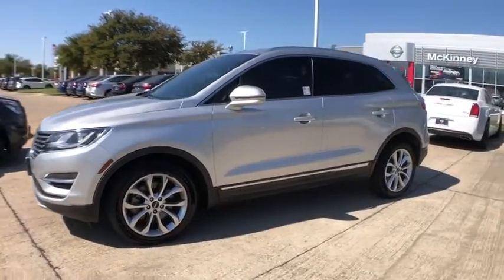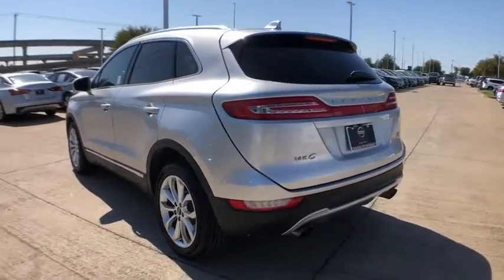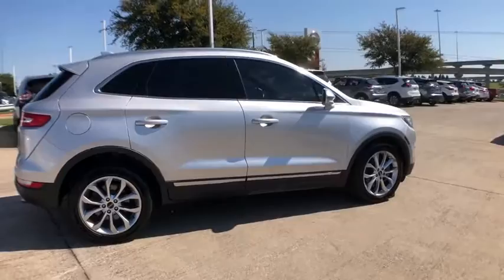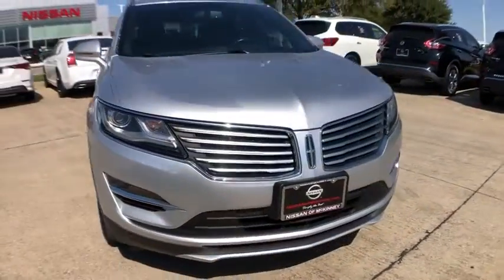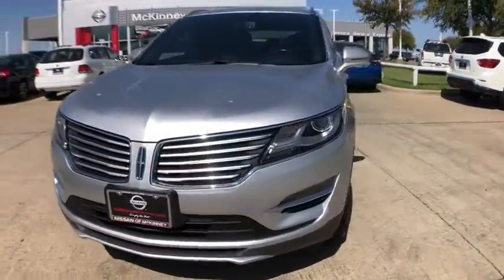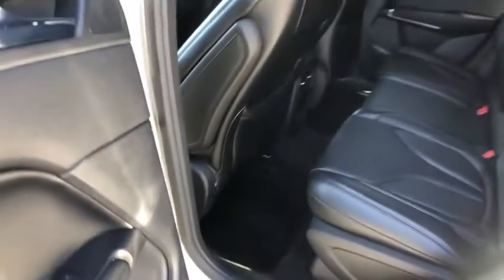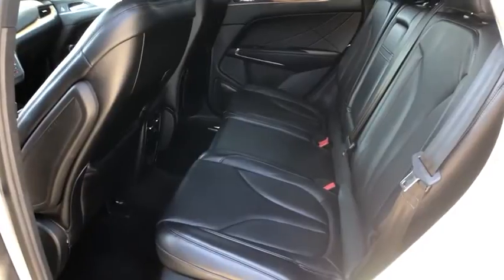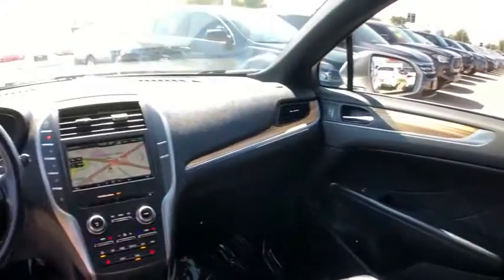2015 Lincoln MKC Mckinney, Frisco, Plano, Dallas, Fort Worth, TX FUJ46043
Ingot Silver Metallic Used 2015 Lincoln MKC available in McKinney, Texas at Nissan of McKinney. Servicing the Frisco, Plano, Dallas, Fort Worth, TX area.

Clean CARFAX.brbrIngot Silver Metallic 2015 Lincoln MKC Odometer is 8616 miles below market average! 20/29 City/Highway MPGbrbr**NAVIGATION / NAVI / GPS**, **LEATHER**, Back-Up Camera, Back-Up Sensors, HomeLink, Bluetooth for Phone, Power Liftgate, Power Seat, Heated Front Seats, Alloy / Aluminum Wheels, Front dual zone A/C.brbrAwards:br  * 2015 KBB.com 10 Best Luxury SUVs   * 2015 KBB.com 10 Best Luxury Cars Under $35,000   * 2015 KBB.com 5-Year Cost to Own Awards Serving McKinney, Dallas, Fort Worth, Richardson, Frisco, Plano and DFW area! Great selection of Nissan cars, trucks, SUV and Van models for sale. Pre Owned cars, trucks, SUV, Van, Mini Van, available at Nissan of McKinney. Shipping available for customers outside the DFW Metroplex. Call today!